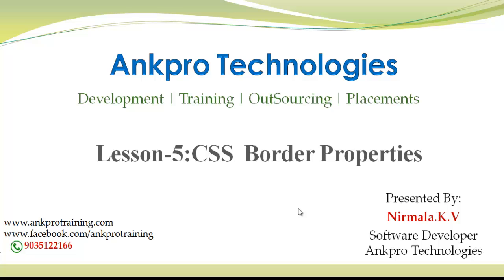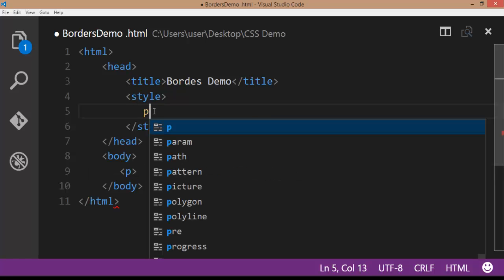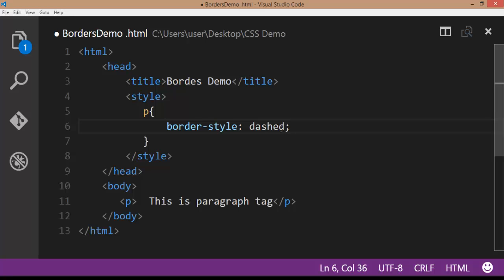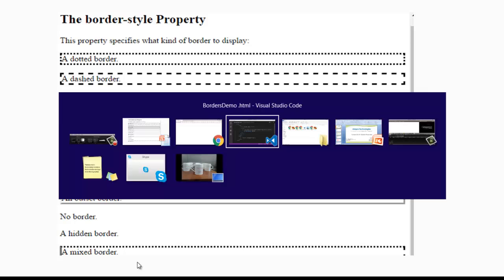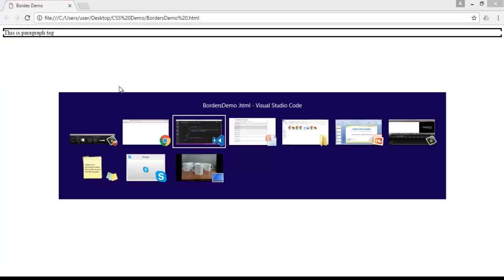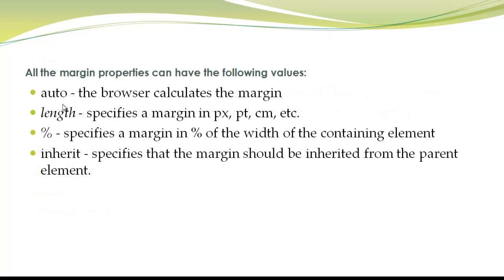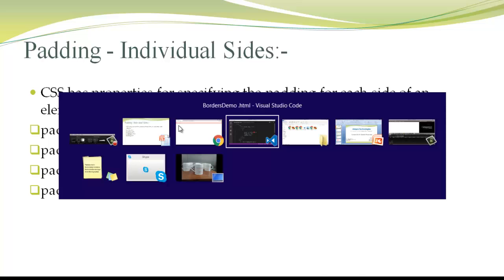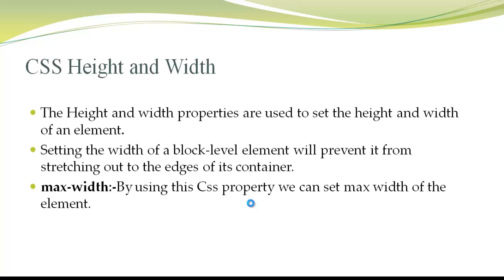CSS Lesson 5 - CSS Borders, Margin and Padding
CSS Borders:
CSS attribute, allow you to completely customize the borders that appear around HTML elements. With HTML, it used to be impossible to place a border around an element, except for the table.
Border-style
Border-width
Border-color

Border Styles:
The border-style property specifies what kind of border to display.

The following values are allowed:
dotted
dashed
solid
double
groove
ridge
inset
outset
none
hidden

Border-color:
You customize the Border colors using css property called border-color.

Margins:
 A margin defines the white space around an HTML element's border.
CSS has properties for specifying the margin for each side of an element:
margin-top
margin-right
margin-bottom
margin-left

All the margin properties can have the following values:
auto - the browser calculates the margin
length - specifies a margin in px, pt, cm, etc.
inherit - specifies that the margin should be inherited from the parent element.

CSS Padding::
A padding is the space between an element's border and the content within it.
Padding - Individual Sides:-
CSS has properties for specifying the padding for each side of an element:
padding-top
padding-right
padding-bottom
padding-left

All the padding properties can have the following values:
length - specifies a padding in px, pt, cm, etc.
inherit - specifies that the padding should be inherited from the parent element

CSS Height and Width:

The Height and width properties are used to set the height and width of an element.
Setting the width of a block-level element will prevent it from stretching out to the edges of its container.
max-width:-By using this Css property we can set max width of the element.

ankpro
ankpro training
Asp.net MVC
C#
C sharp
Bangalore
Rajajinagar
Selenium
Coded UI
Mobile automation testing
Mobile testing
JQuery
JavaScript
.Net